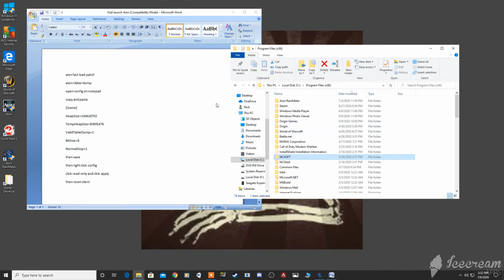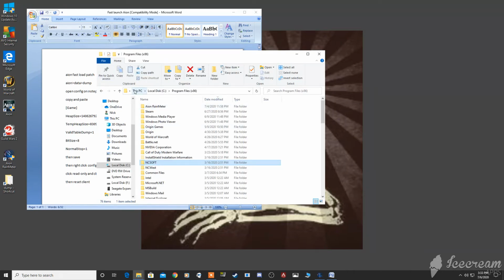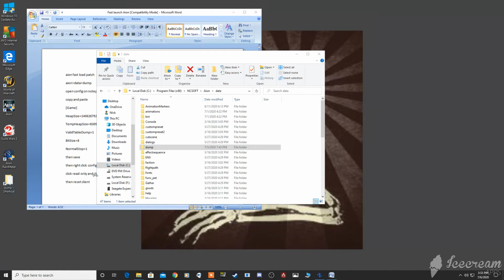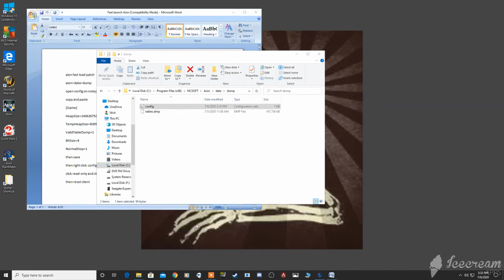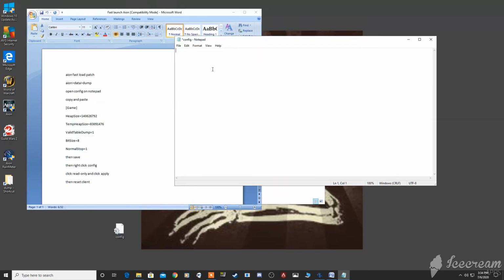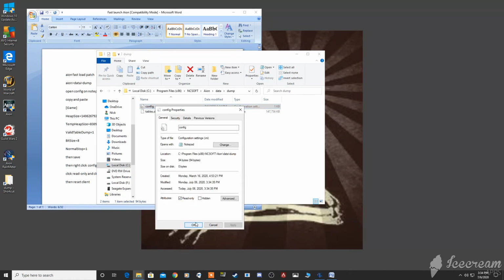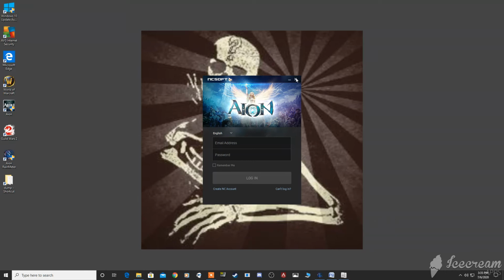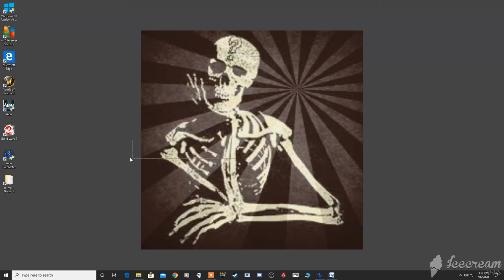Fast launch Aion Trick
1. Locate your Aion File, click data folder, then open dump folder.
2. Drag your config file to your desktop. Right click it and make sure it's not set to "read only."  Open the config file with windows wordpad.
3. Copy the text below and replace the text that's in the folder already. Then save it.

[Game]
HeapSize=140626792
TempHeapSize=83091476
ValidTableDump=1
BitSize=8
NormalStop=1

4. Right click on the config file and set it to read only again and hit apply.
5. Drag the config file back to the Dump folder.
6. Launch Aion, it will load normal and slow the first time.
7. Close out of Aion, and relaunch the game.
8. Enjoy how fast it boots up! :)